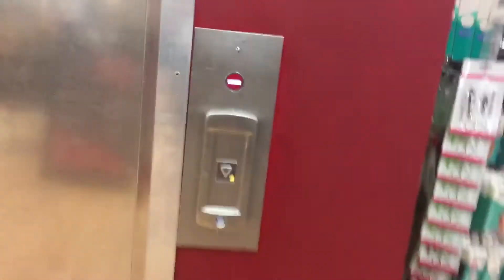Evans Modernised Generic Now Thyssenkrupp Lift @ ASDA In Merry Hill